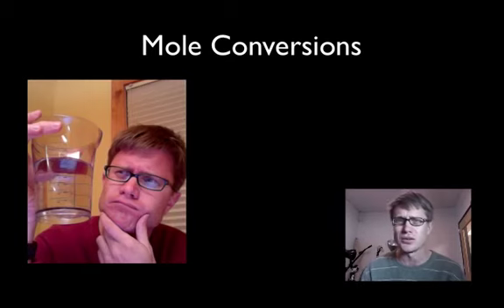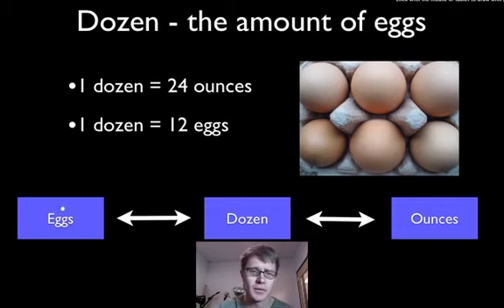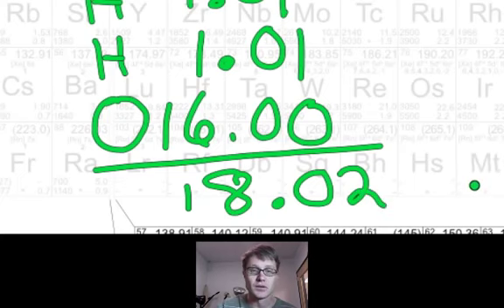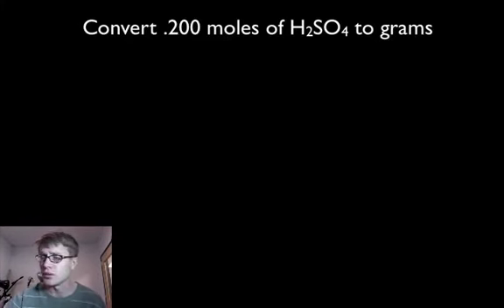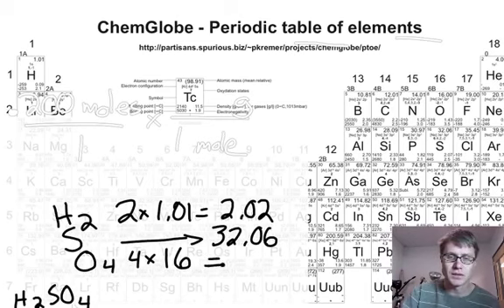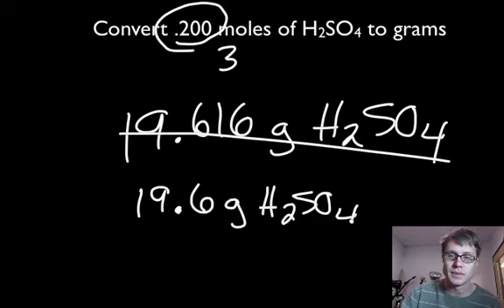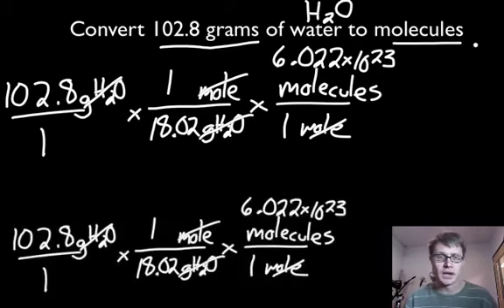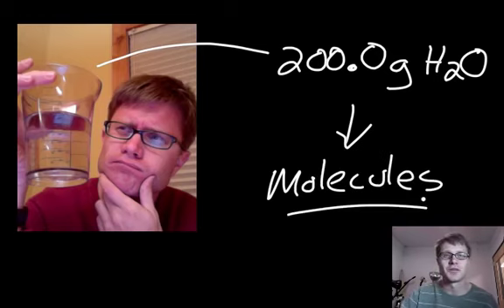Chemistry Fsc Part 1 Chapter#1 1 5 Mole Mole Conversions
Chemistry Fsc Part 1 Chapter#1 1 5 Mole

Mole Conversions
Chemistry

Chapter#1 1 5 Mole

Mole Conversions